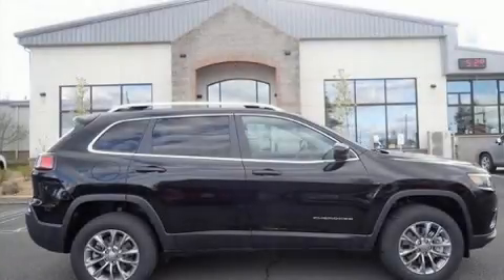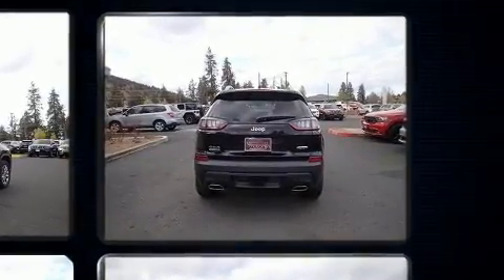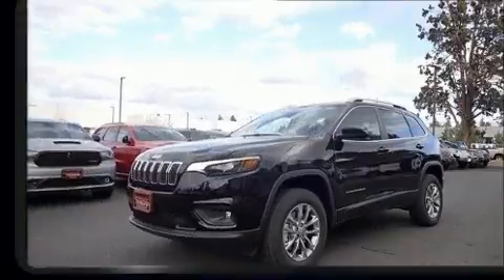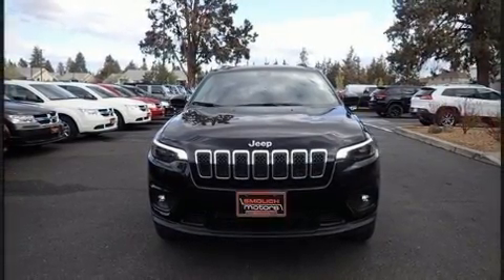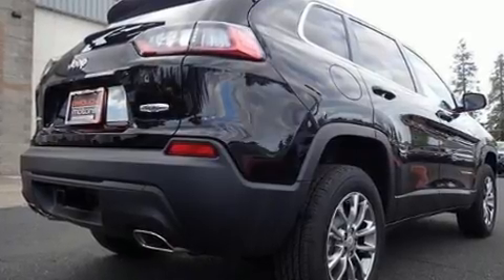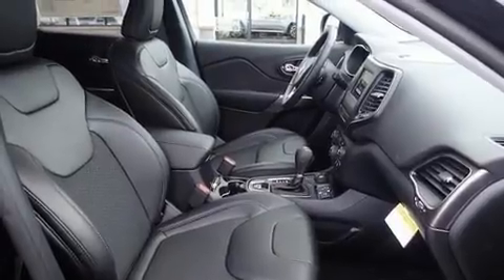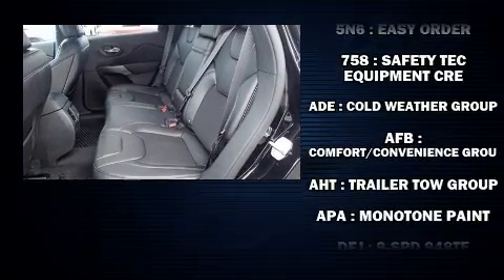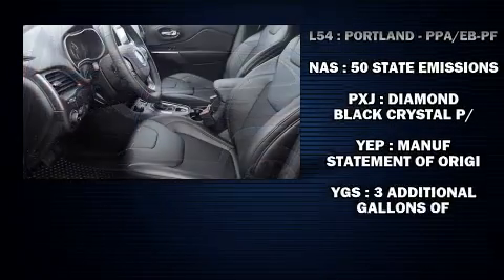2019 Jeep Cherokee LATITUDE PLUS 4X4 in Bend, OR 97701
The 2019 Jeep Cherokee. Under the hood you'll find a 4 cylinder engine with more than 200 horsepower, providing a smooth and predictable driving experience. Four wheel drive allows you to go places you've only imagined. A turbocharger further enhances performance, while also preserving fuel economy. It's equipped with tons of terrific amenities, but it won't break your budget. Such as remote keyless entry, heated seats, tilt and telescoping steering wheel, power door mirrors and heated door mirrors, a power liftgate, a trailer hitch, a roof rack, and a split folding rear seat. Passengers are protected by various safety and security features, including: dual front impact airbags with occupant sensing airbag, front and rear side impact airbags, traction control, brake assist, anti-whiplash front head restraints, a panic alarm, and 4 wheel disc brakes with ABS. Electronic stability control stands out as a technologically savvy innovation, keeping you better connected to the road. Our sales reps are knowledgeable and professional. We'd be happy to answer any questions that you may have. We are here to help you.